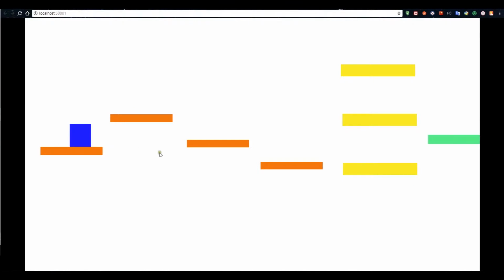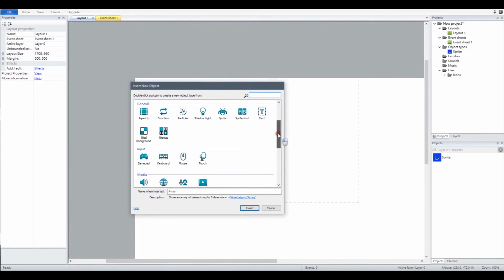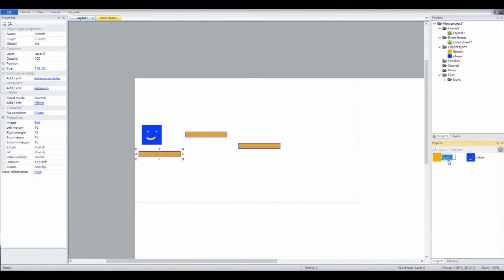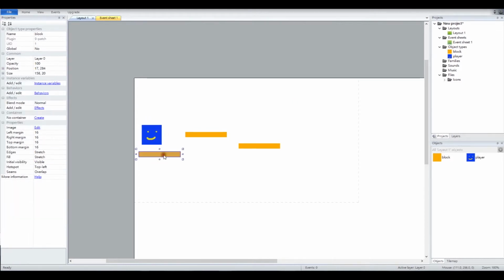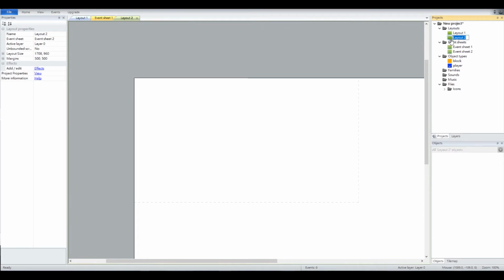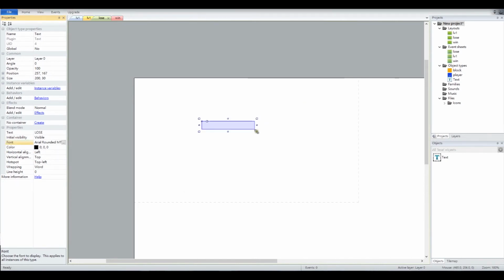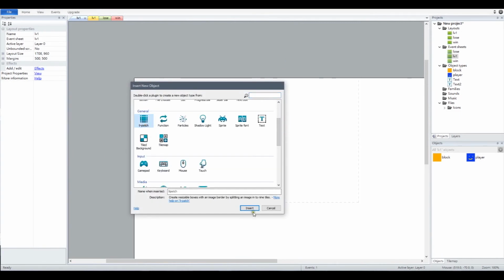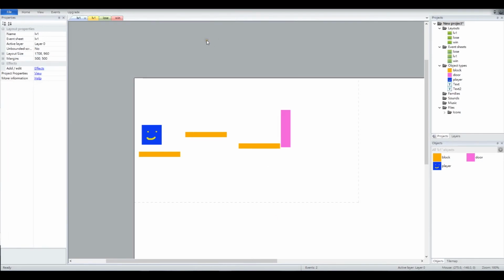Construct 2 Basic Game Development Tutorial 1 (platform, solid)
More likes and more subscribers will encourage me to upload more frequently!! XD